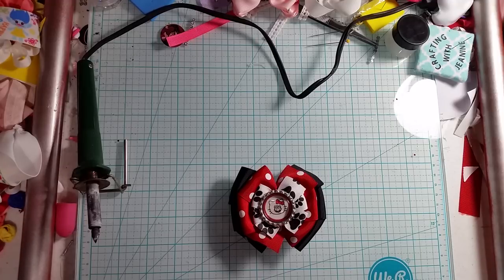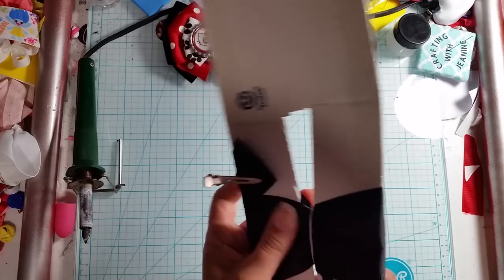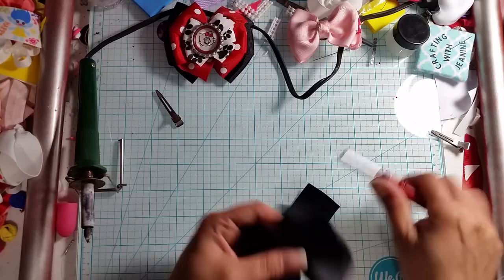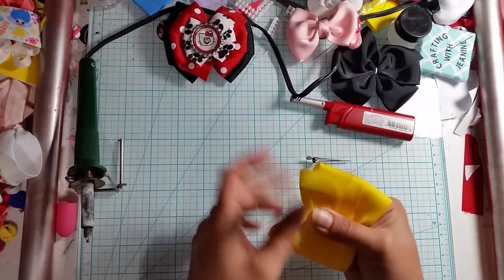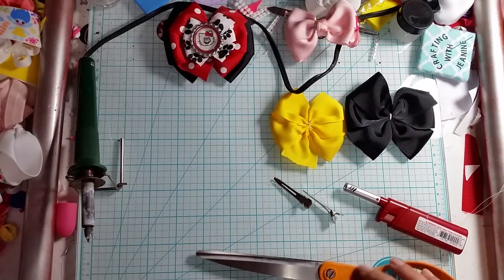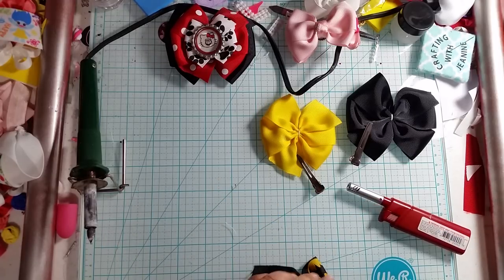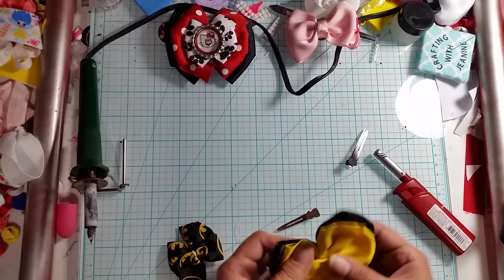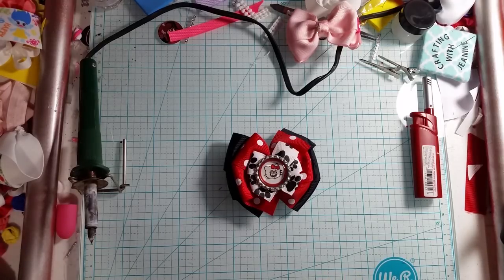stacked pinwheel bow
In this video I am showing how I like to make the Stacked Pinwheel Bow
For this one I use my cardboard templates the sizes I use are
the 4" one
the 3"
the 2"

I have a pinwheel video the shows all the different size templates I made for my self here is the link to that one

Please come see me on facebook over at Crafting with Jeanine